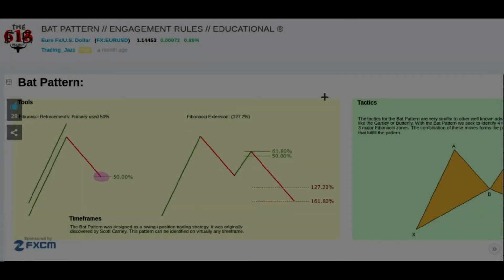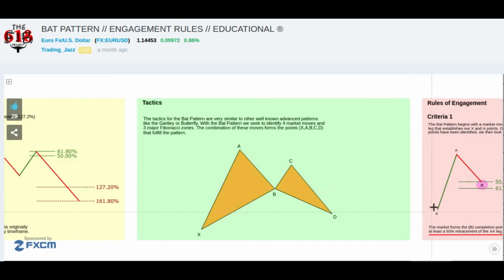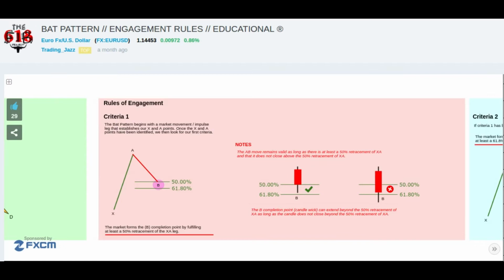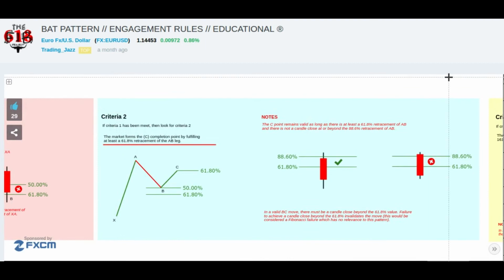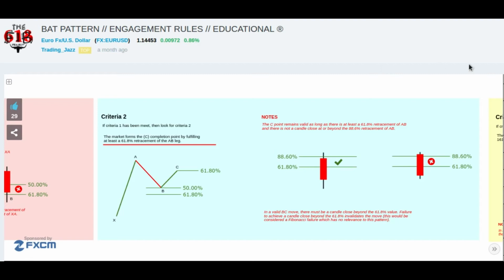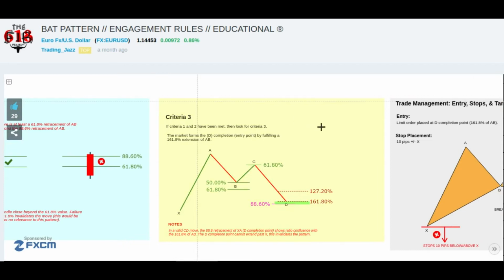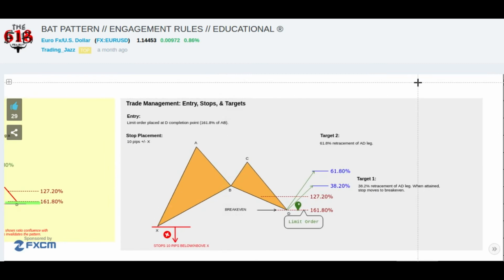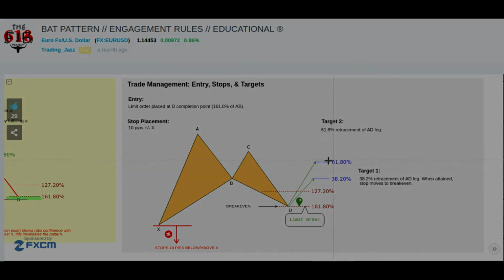Navigating the Bat Pattern in Trading | Educational Insights